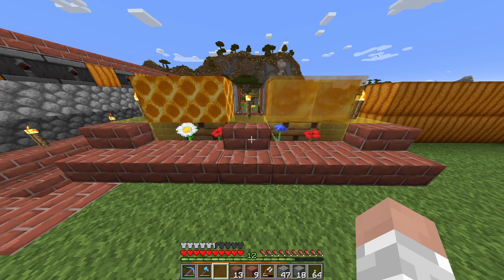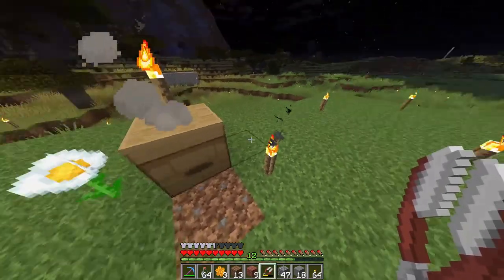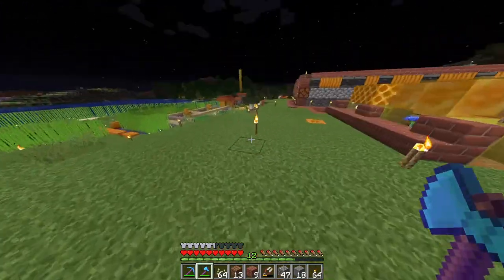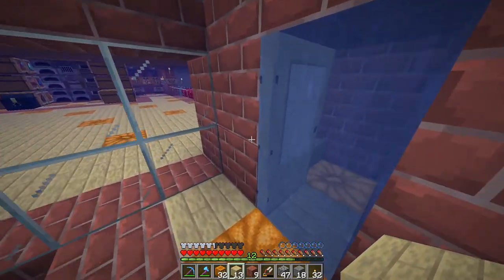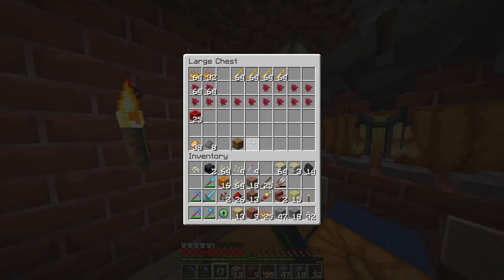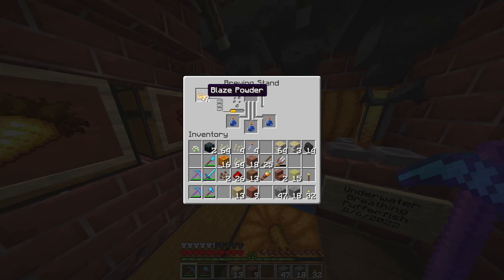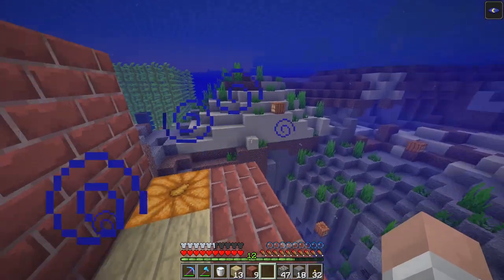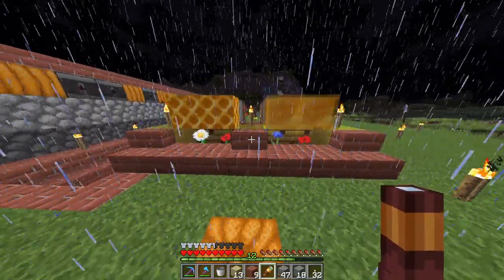Minecraft Honey Bee Farm, Jack'O Lanterns, Brew Night Vision, Ender Pearls, Ender Chest, Cleric Ep02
Minecraft Honey Bee Farms, Build Jack'O Lanterns, Brew Night Vision Potion, Easy Ender Pearls, Ender Chest, and Trade Emeralds with Cleric! :)